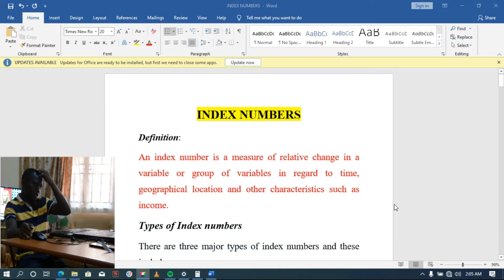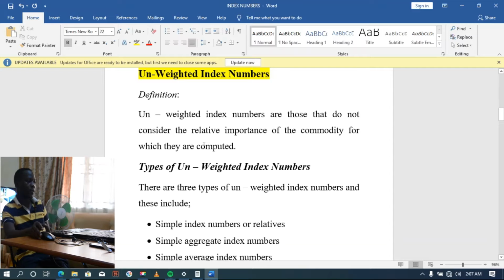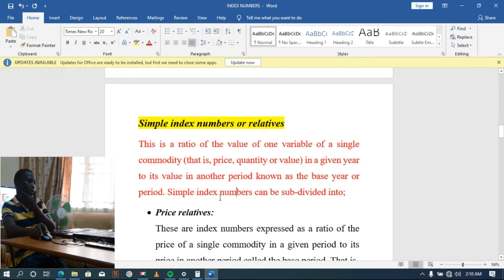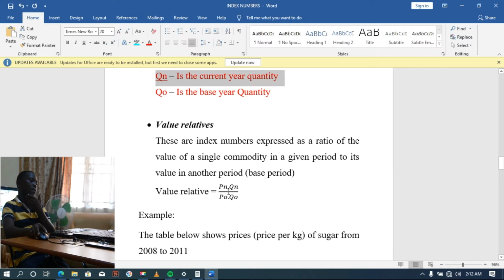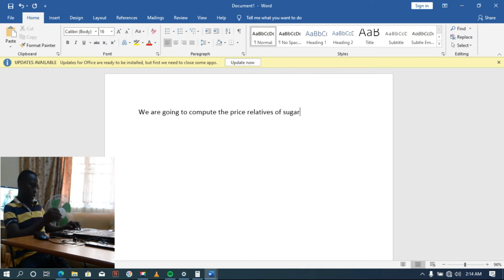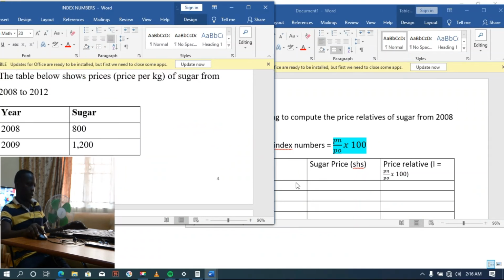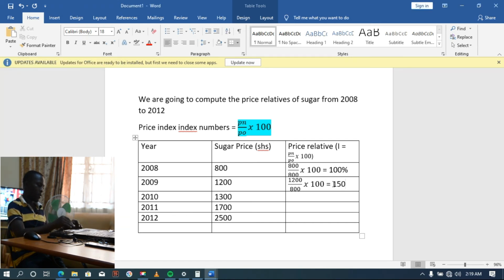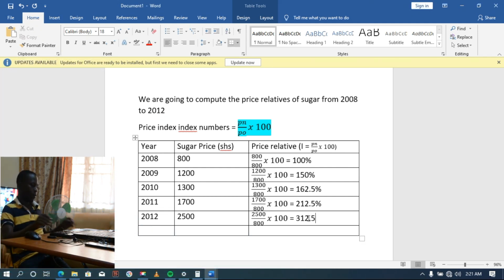Simple Index Numbers ( Price Relatives)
This video is about computation of Price Relatives under simple Index Numbers